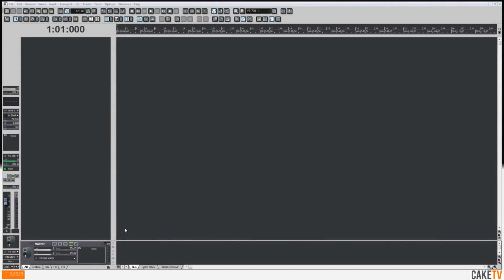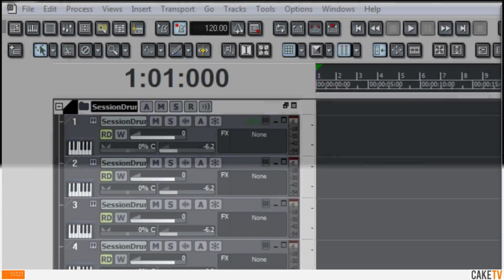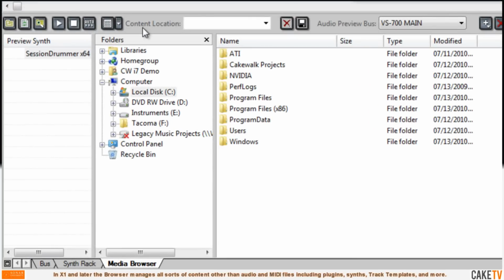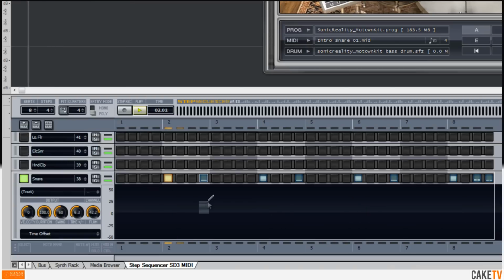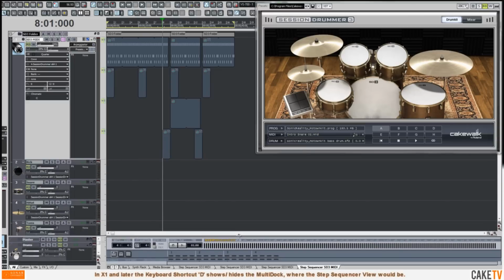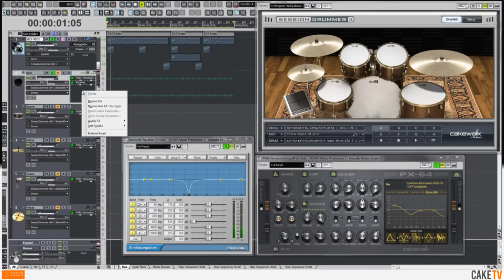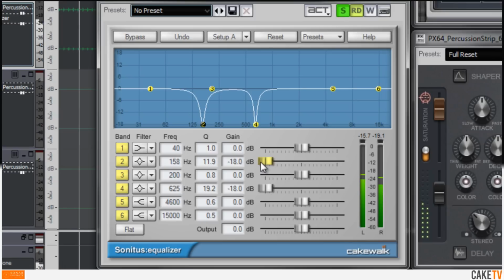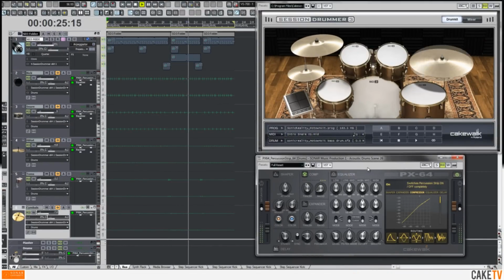SONAR: Master Class - Drum Production Episode I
This is a refreshed version of the original SONAR Master Class that has been made into a single video from its original parts. Comments have been added in the bottom of the video that explains the difference in doing an operation in SONAR 8.5, which the video was shot in, and SONAR X1.

Workflow in this video covers creating, producing, and mixing drums completely inside the box with Session Drummer 3, Step Sequencer 2.0, channel strip plugins, and much, much more.